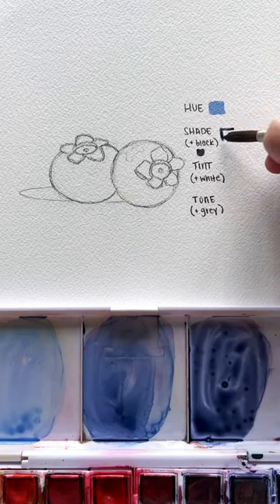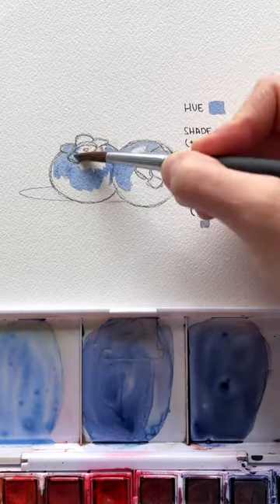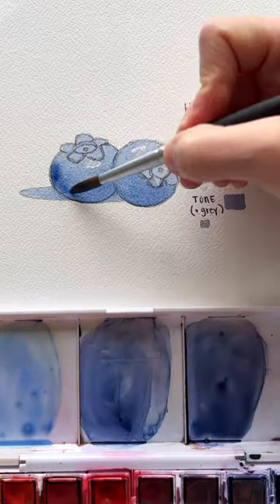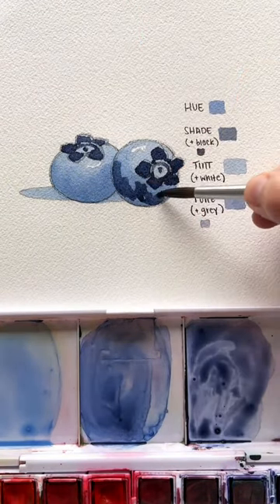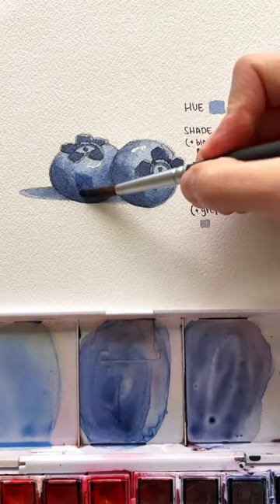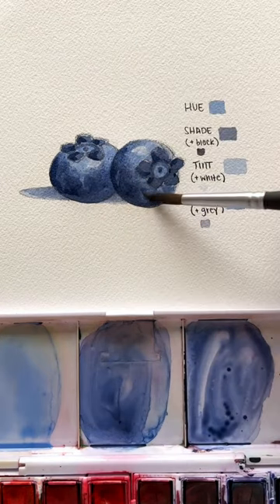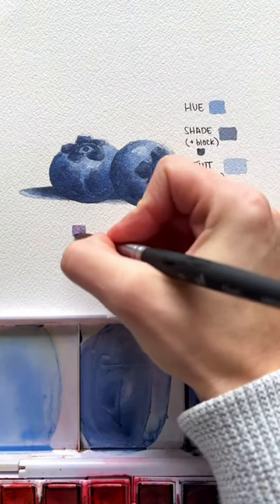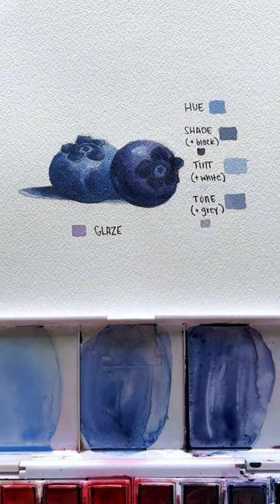Color Theory 101